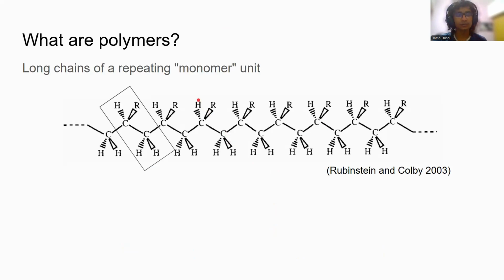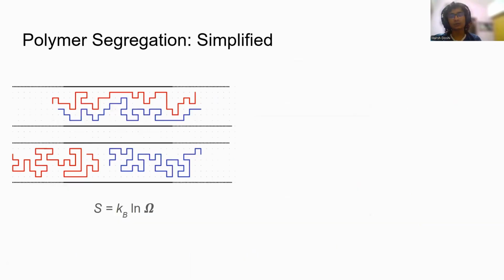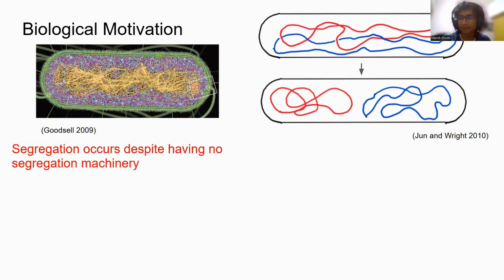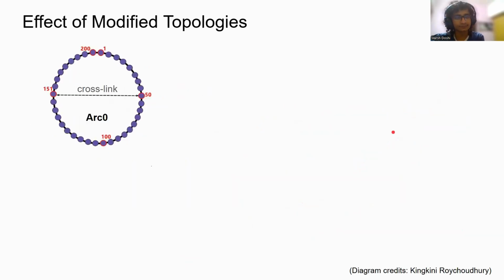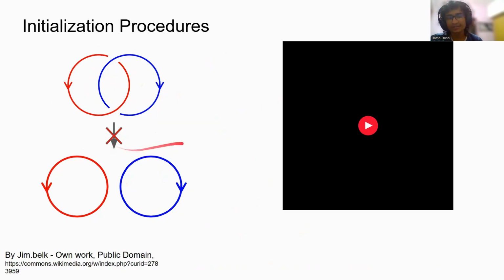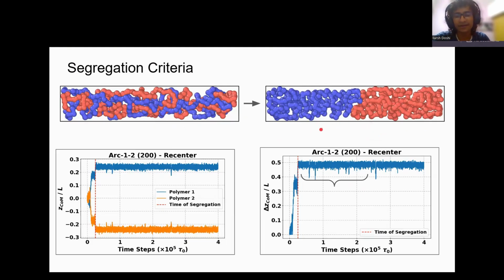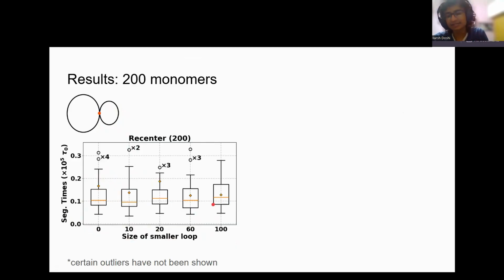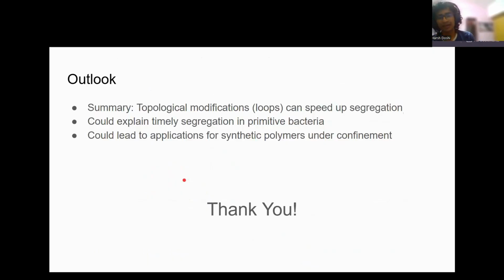Segregation times of Topologically Modified (ToMo) polymers: MS thesis defense talk of Harsh Doshi